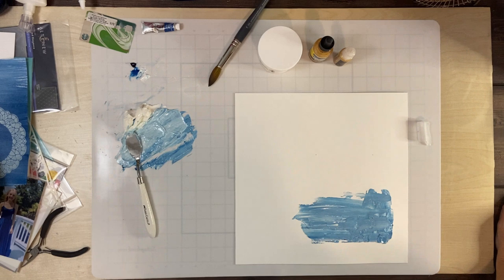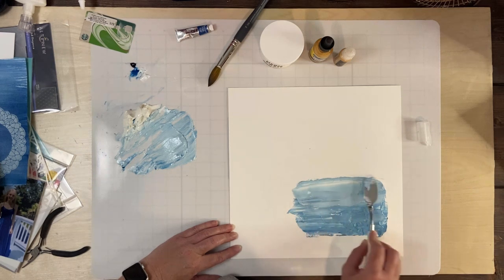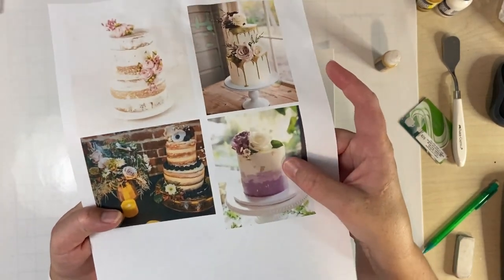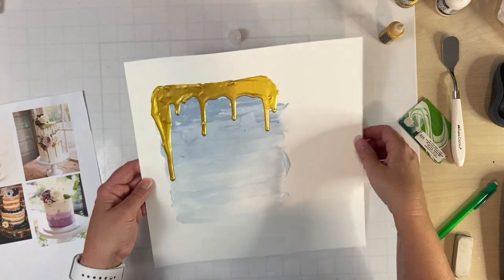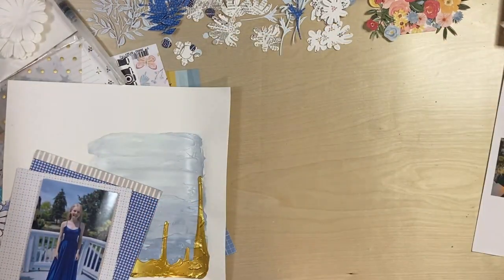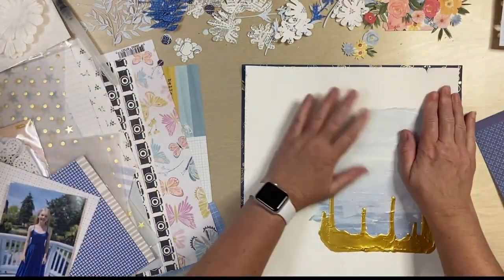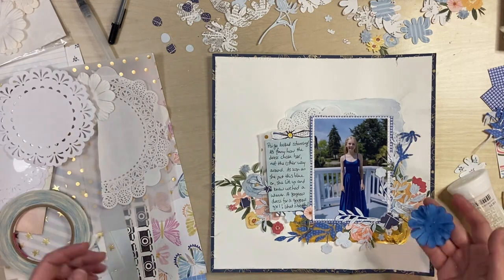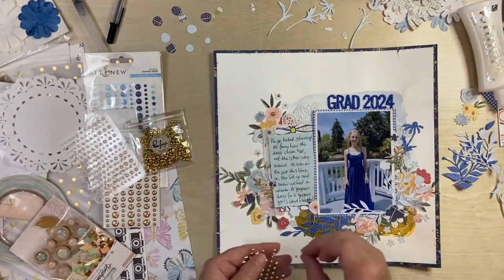Unexpected Inspiration - Wedding Cakes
Happy to be back on the ScrapHappy blog with a layout process video!
We were challenged by @SaraScraps and @ScrapHappy to use Wedding Cakes as inspiration for a layout. My layout starts with a whole lot of paste and gold drips and ends with more flowers than I think I've ever put on a layout.

You can read more and see the close ups on the ScrapHappy blog